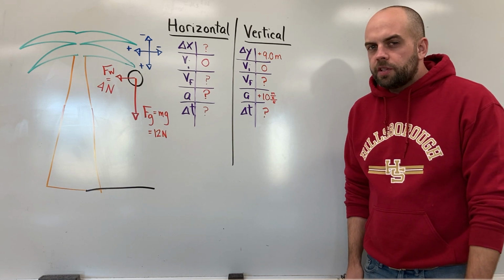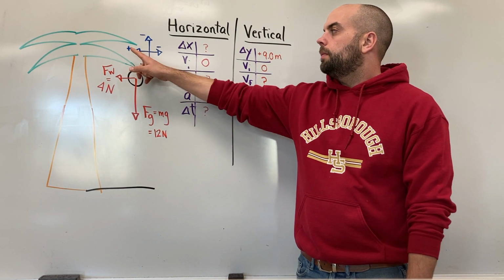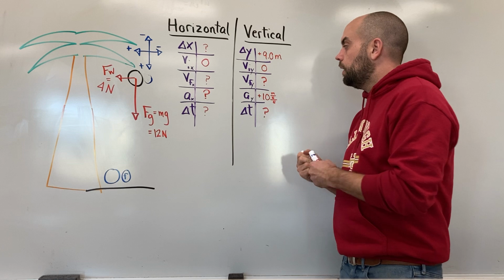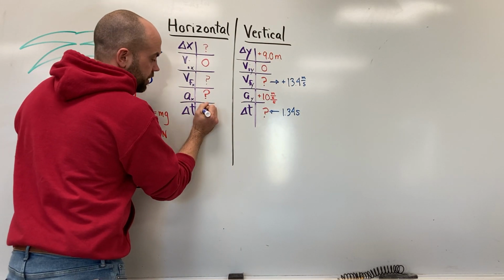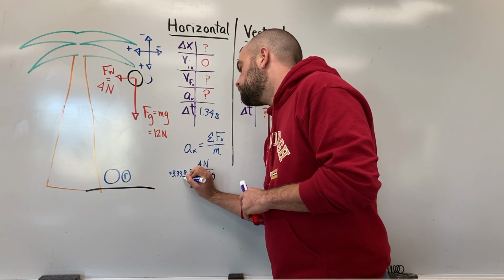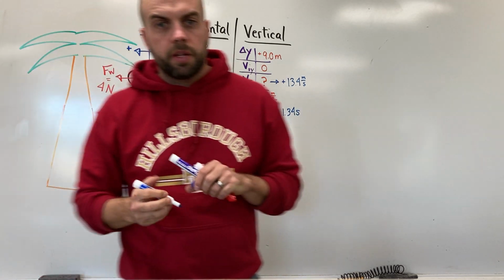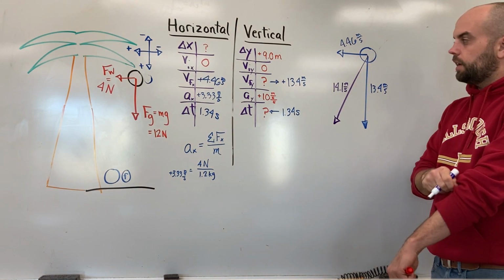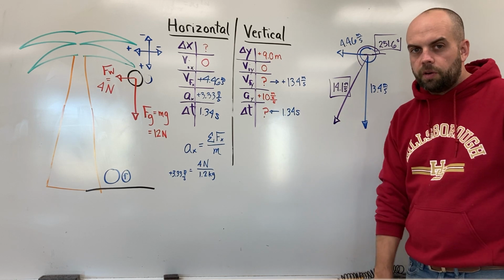Coconut Falling in the Wind Problem